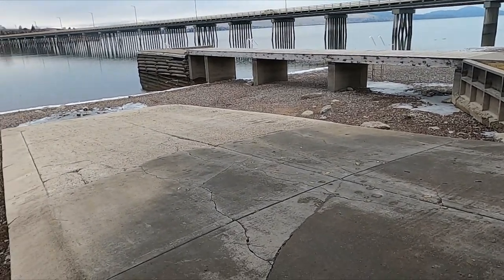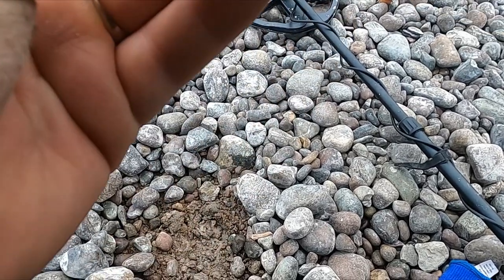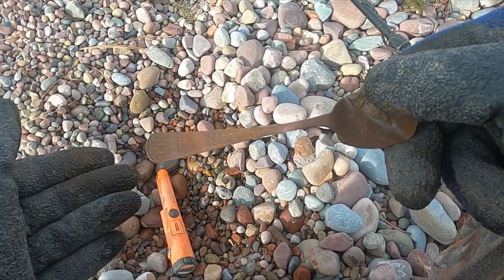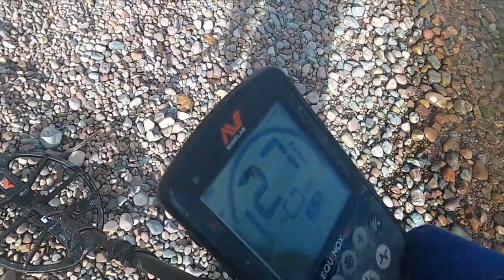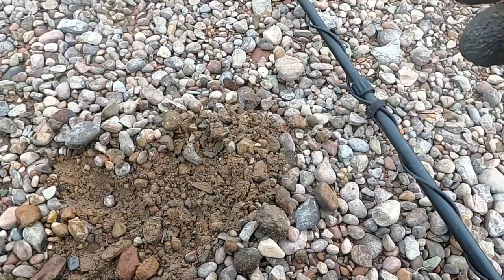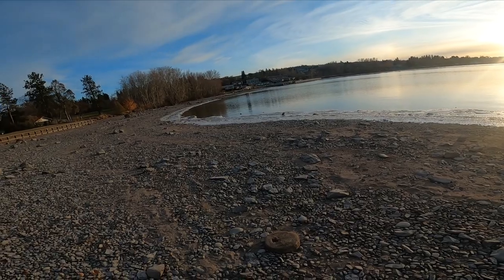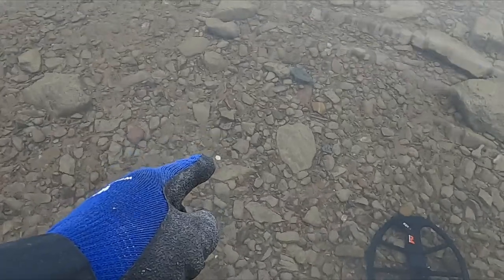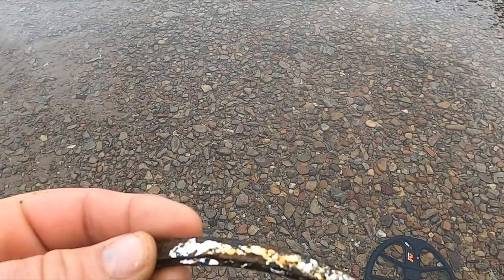#55 Late January hunt in Montana.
It is late January and winter is coming in fast.  The ground is partly frozen and so is the water.  I bounce around from swimming hole to swimming hole looking for dirt that is thawed enough to treasure hunt.  I find a bunch of jewelry including a couple of rings.  After battling frozen ground for awhile I end up using my stealth scoop to do little metal detecting in the water with my waders.  I am detecting today with my Minelab equinox 800 and Garret at pro waterproof pin pointer.

Send us some mail:
105 2nd Street E Polson, MT 59860